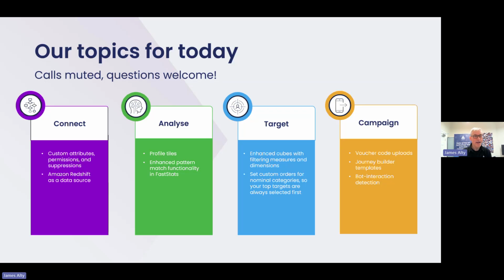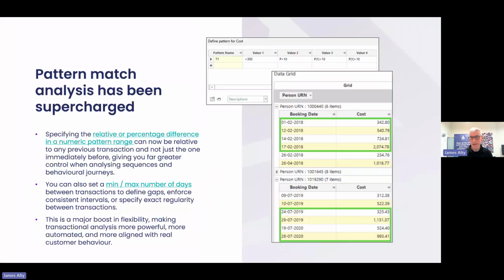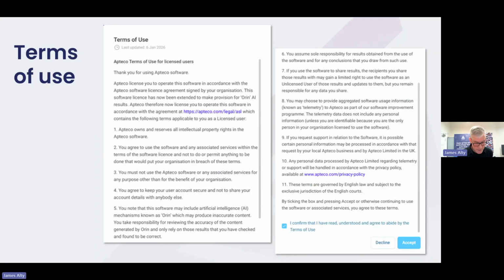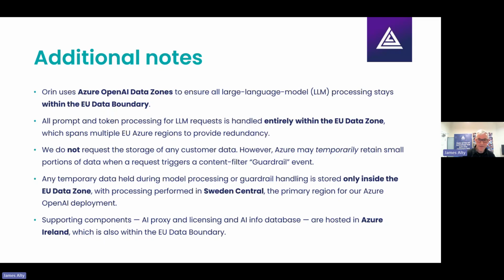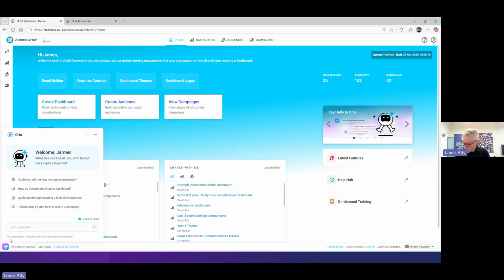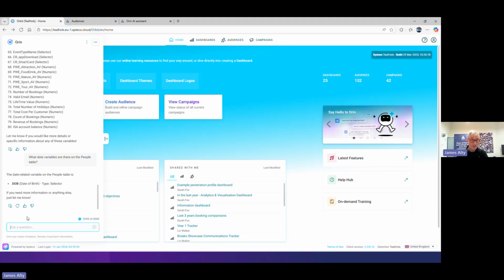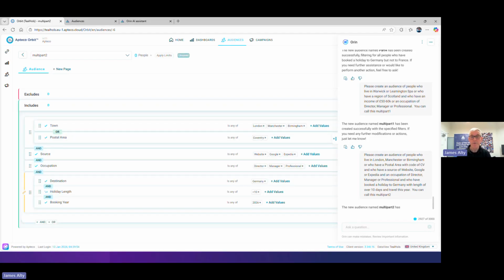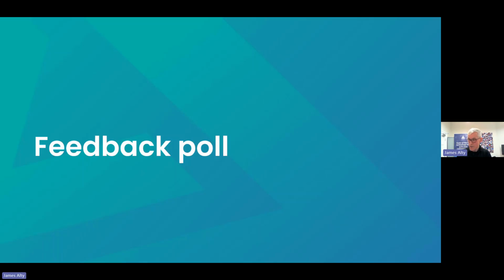Apteco software release webinar - Q4 2025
Explore the exciting updates in our Q4 2025 release and see how they can help you get even more from Apteco software.